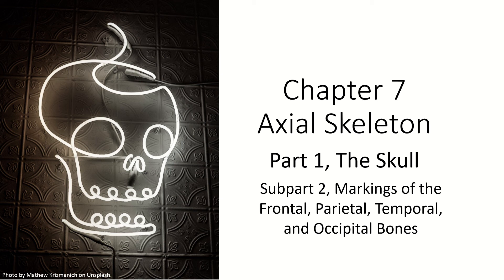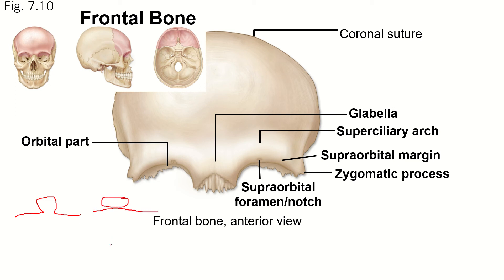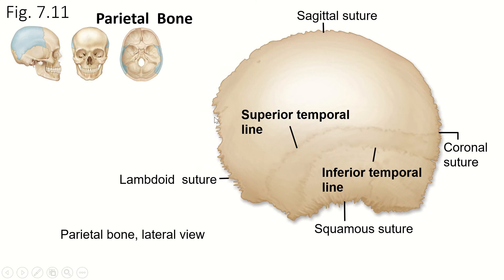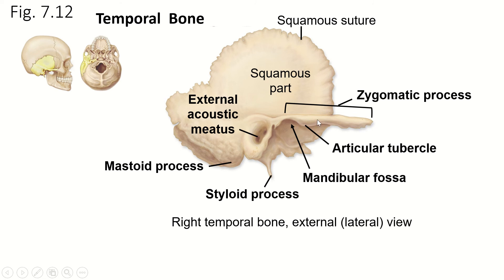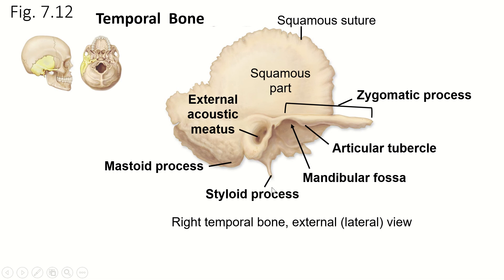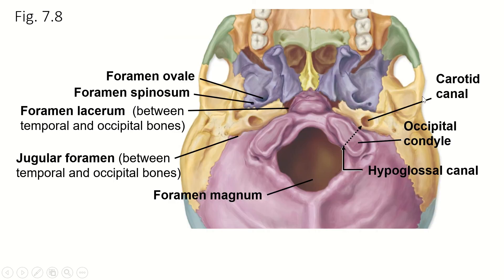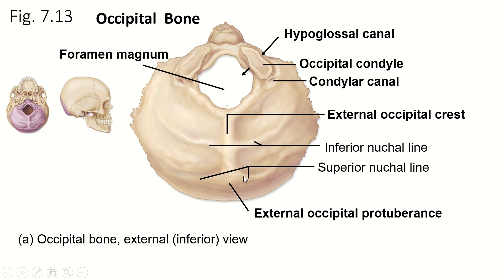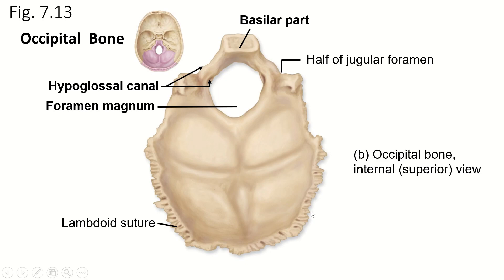Ch7 Axial Skeleton, Pt1-2 Markings of the Frontal, Parietal, Temporal, and Occipital Bones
Prof. Gould describes the markings of the flat bones of the skull.